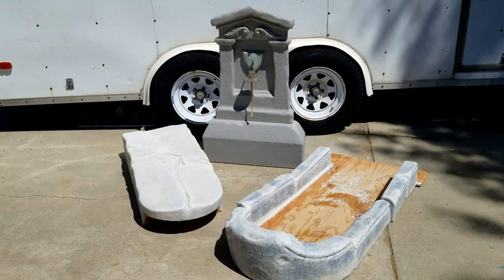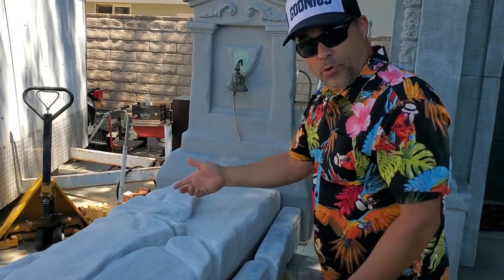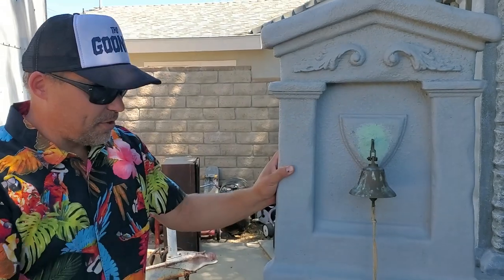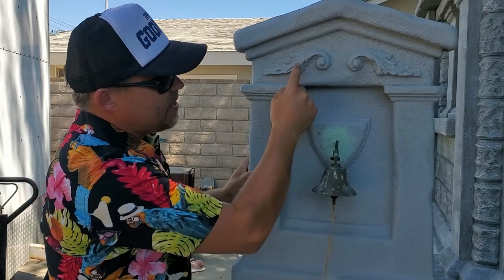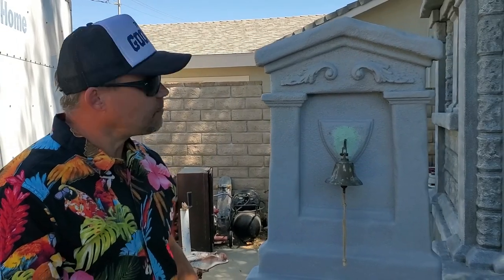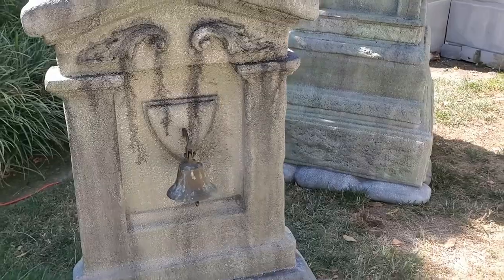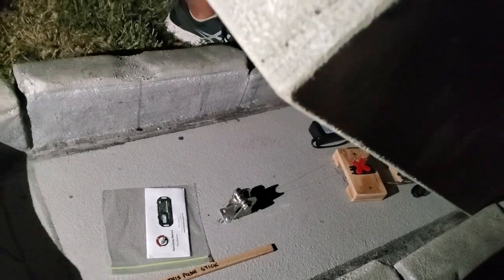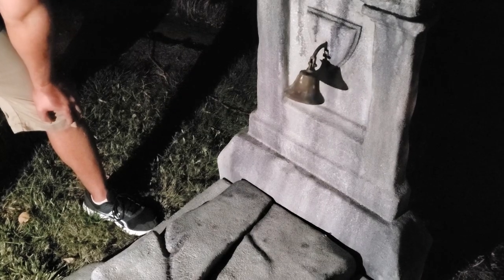We made a Haunted RINGING BELL TOMBSTONE! DIY Halloween Prop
This easy safety coffin bell design Halloween decor is a unique large outdoor Halloween tombstone yard decoration with a haunted animatronic spooky effect. We also show how we make a realistic looking tombstone out of hard coated foam.